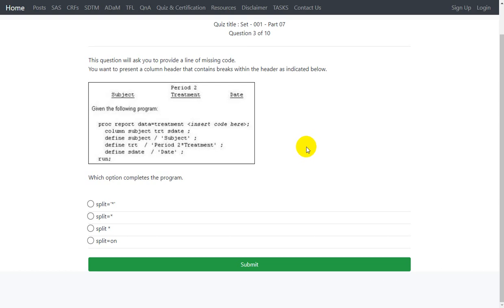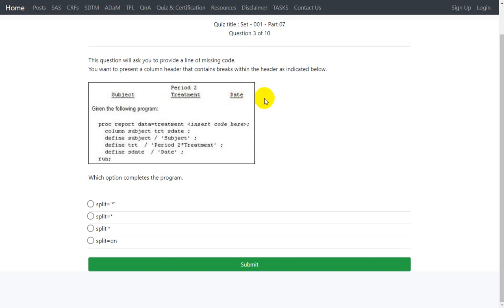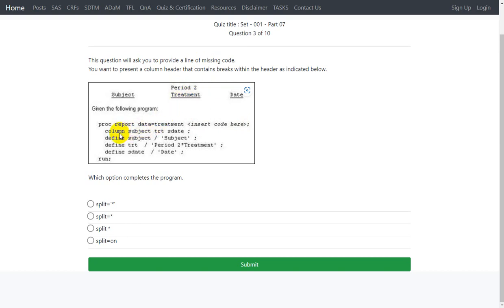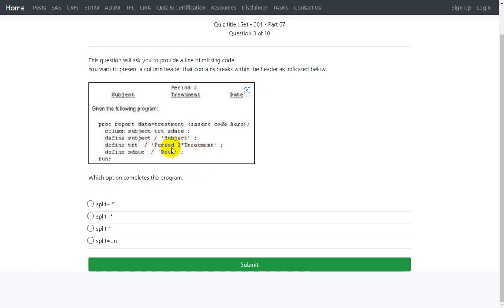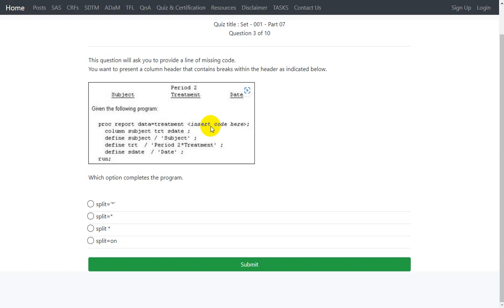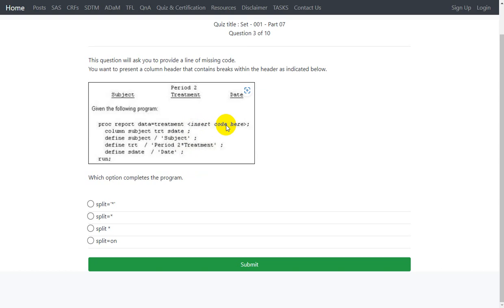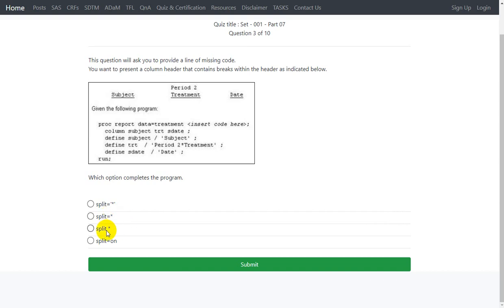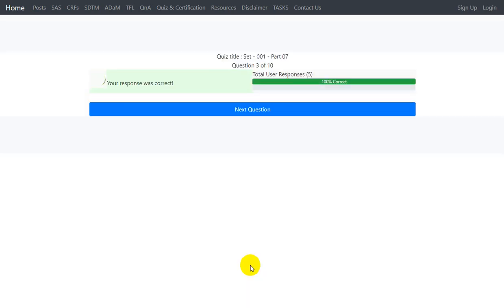Split= option on Proc report statement: Sample question for Clinical Trials Programming Exam